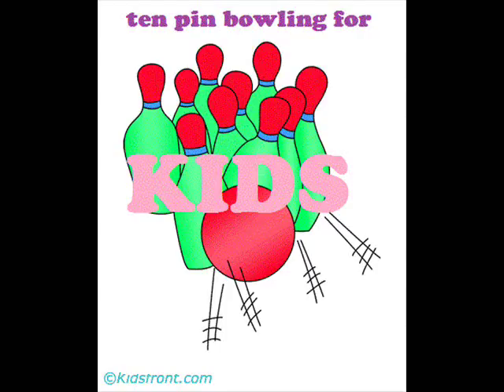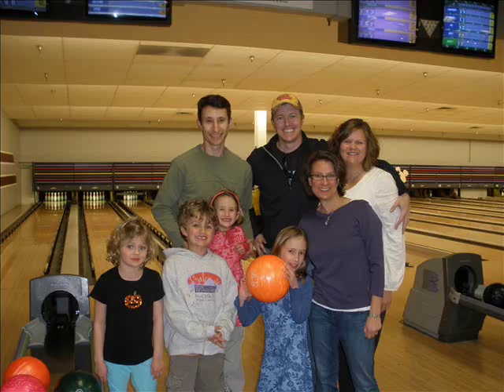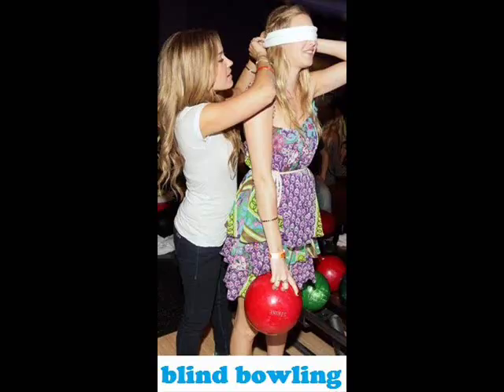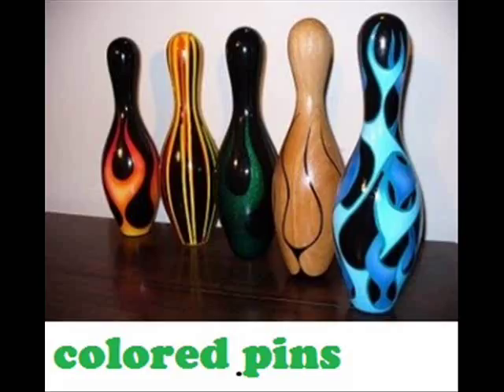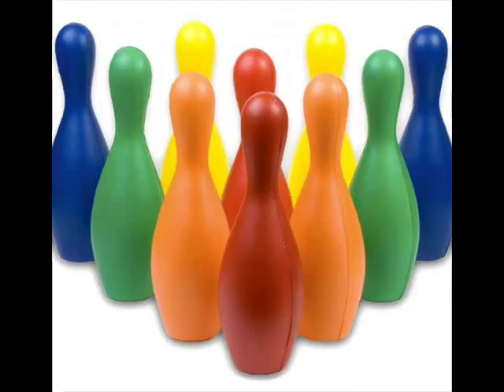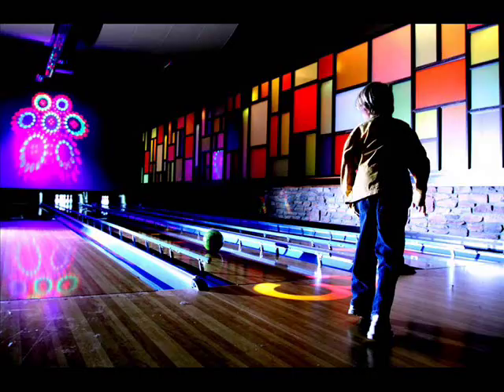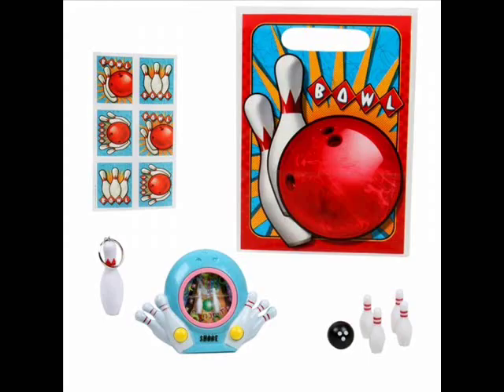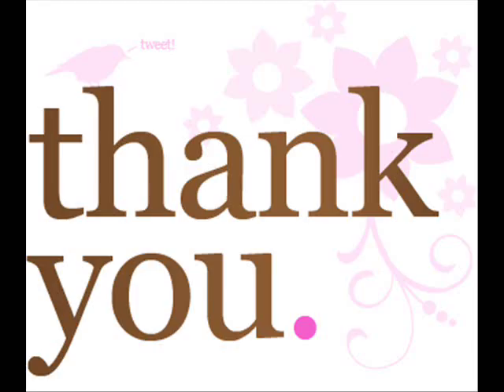Ten Pin Bowling for Kids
Bowling can be a fun activity not only for the older ones but also for the young kids. It is one game that can be changed and be added with creativity in order to make the game more fun and exciting.